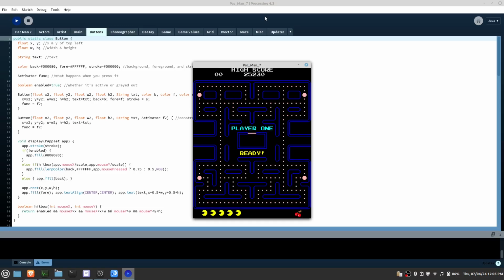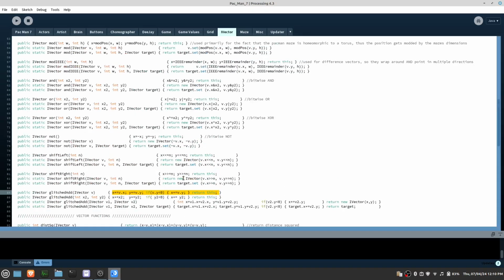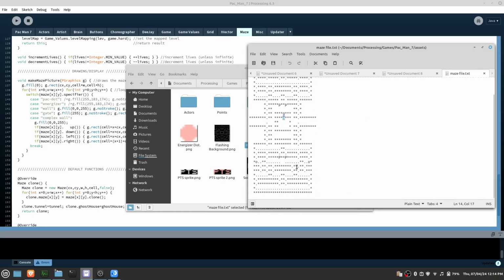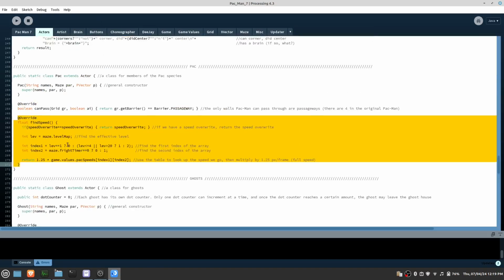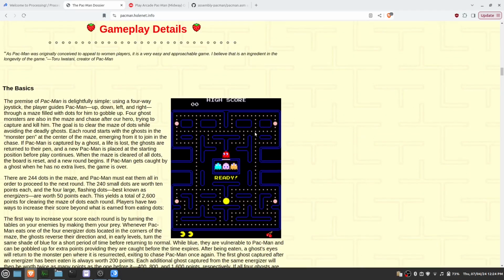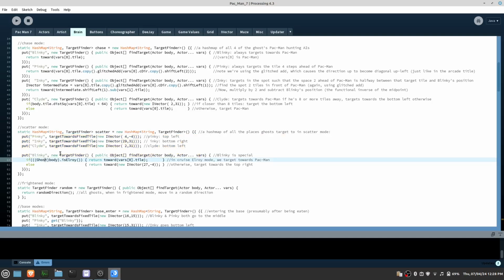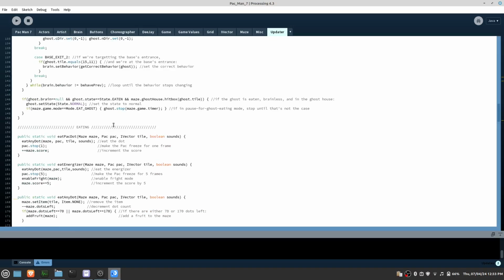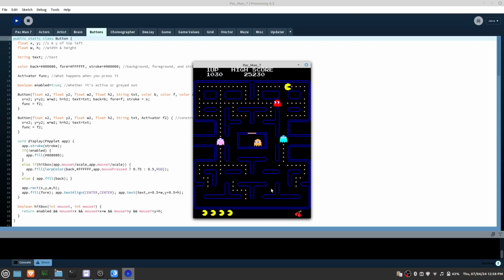How I Programmed a Recreation of Pac-Man (1980) Entirely In Java - An In-Depth Explanation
A (really fun) project I had worked on in January 2023. It took me about 4 weeks, but was really satisfying in the end

Namco for making the original arcade title this software is based on
The Processing Foundation for building some of the tools needed to make this project
Jamey Pittman for creating the Pac-Man Dossier, without which I could've never made such an accurate replica (accessible via his holenet website)
mkhatib on Github for posting Pac-Man decompiled into assembly language

You can also feel free to check out the other projects I've worked on!

0:00 - Demonstration
2:10 - Game Geometry
7:04 - The Maze
11:02 - Actors
17:55 - A.I.s
26:54 - Misc Pt 1
27:31 - Game Updater
29:39 - Misc Pt 2
30:51 - Pause Screen / Cheats